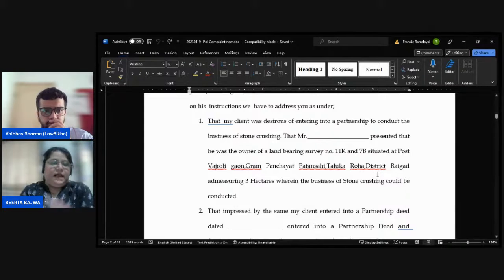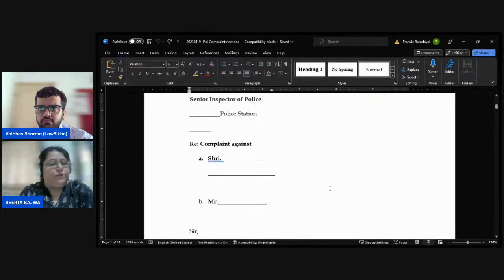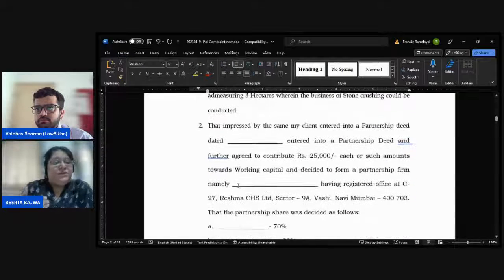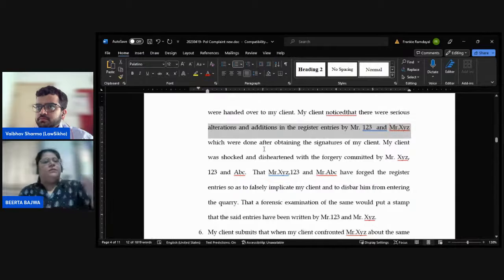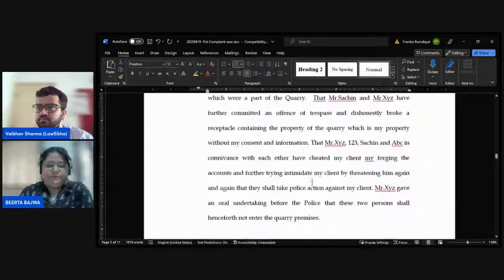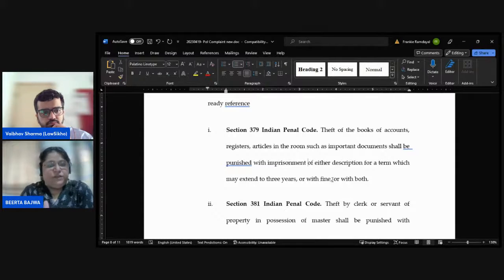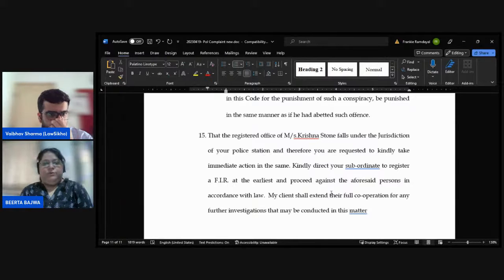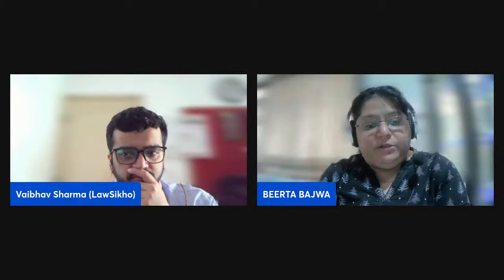How to draft a complaint to the police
➡️For career counseling, CONTACT experts of LawSikho:
➡️To upskill yourself, check out and enroll in professional courses by LawSikho:
➡️Description:
00:00 Introduction

➡️About LawSikho
LawSikho is India’s leading online education company that creates advanced and practical legal courses and customized training programs catering to lawyers, leading businesses, and universities.
✔️We bridge the gap between theory and practice in legal education.
✔️We bring industry insights into the domain of legal learning and make learning practical skills that help you to do client work simpler, quicker, and cheaper.
✔️We are also a community of lawyers who are forever law students in their hearts and dedicate some of their time to studying and learning law, writing about it, and even teaching it.
This community is also a force behind many projects like the iPleaders blog, which is one of the largest and most well-read legal blogs in the world, with around 1 crore individuals reading it annually, many events and webinars, as well as our fast-growing YouTube channel.